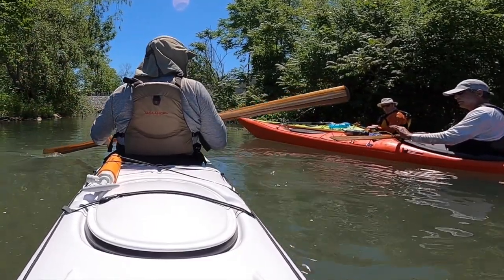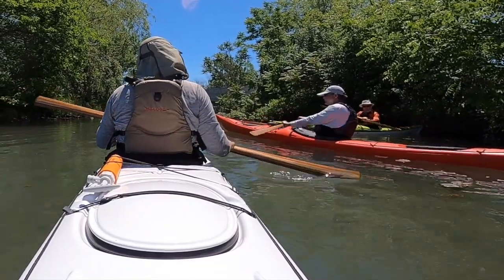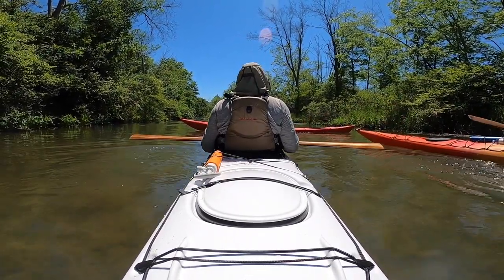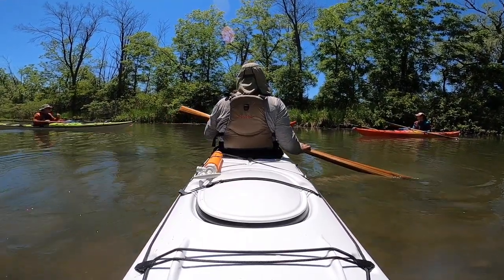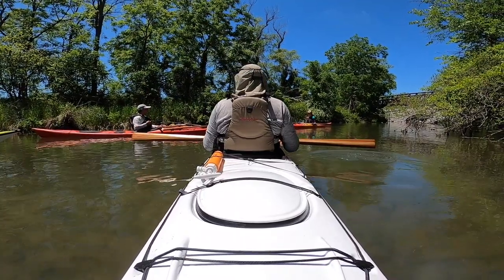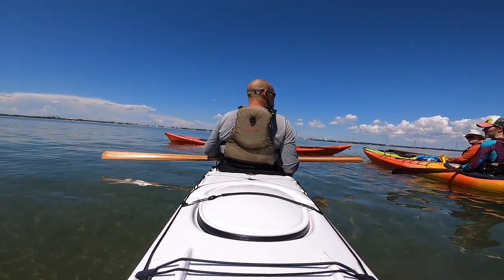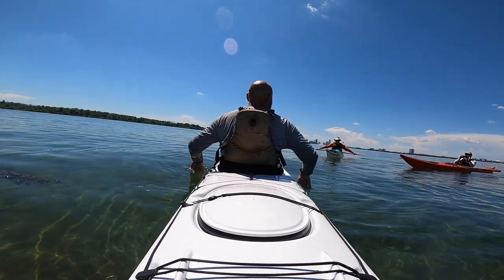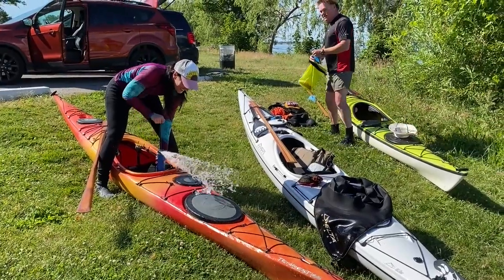Kayaking around Navy Island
Spent the day paddling with some truly inspiring people! It was truly wonderful to get some really good experience from some seasoned veterans. Paddling with people who have so much wisdom to share really boosted my confidence level. Hope you guys enjoyed the video as much as I enjoy today paddling.